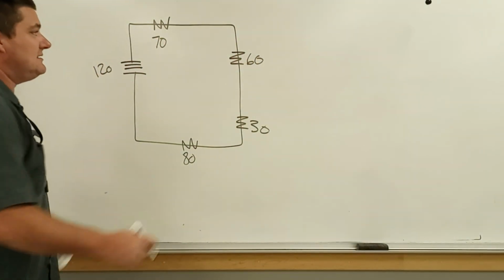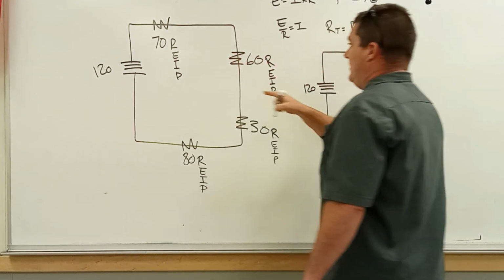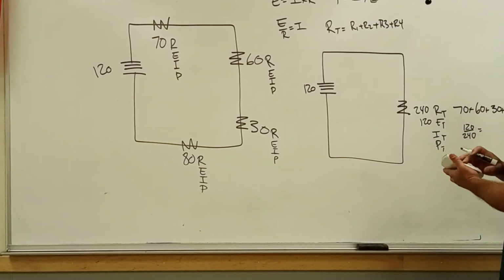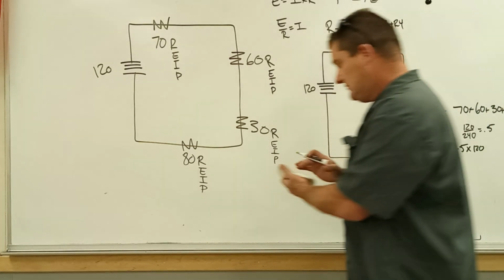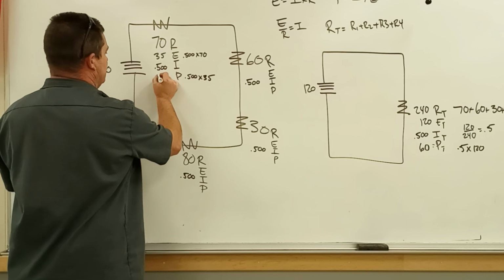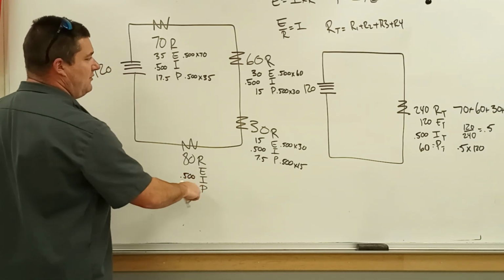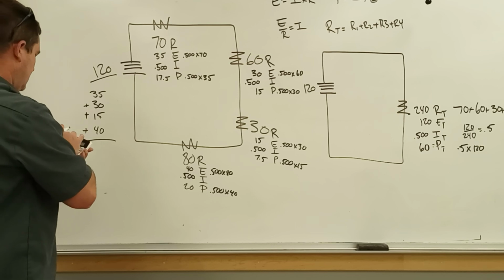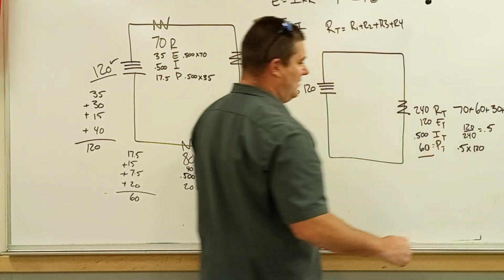Ohms and watts law series circuit practice 4 resistors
Ohms and watts law series circuit practice solving for 4 resistors.